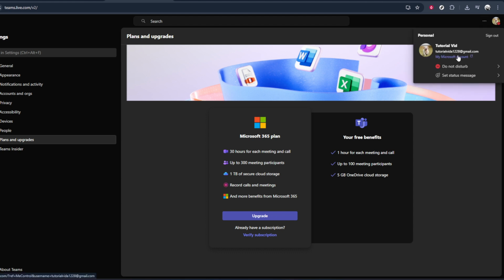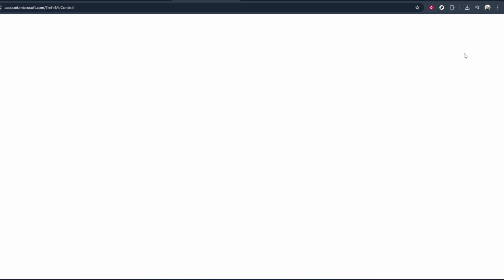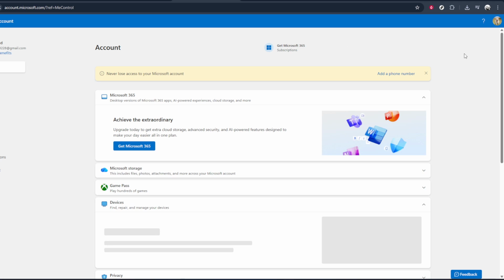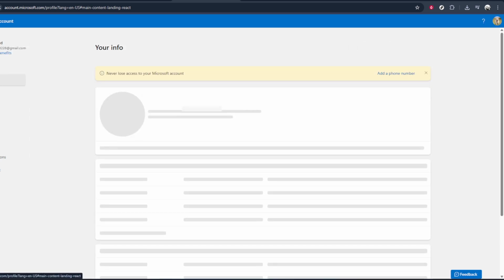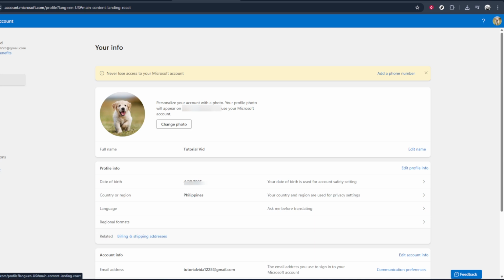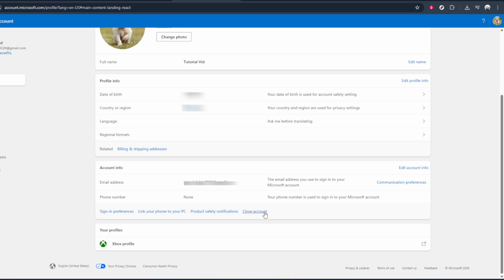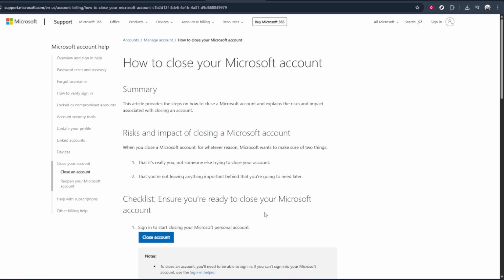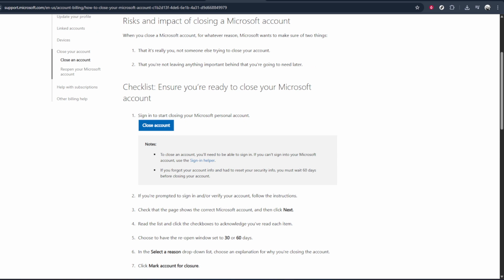How to Remove Account Microsoft Teams | Easy 2026 Guide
In this video, you’ll learn how to remove an account from Microsoft Teams, including how to sign out, delete an account from your device, and manage multiple accounts easily.